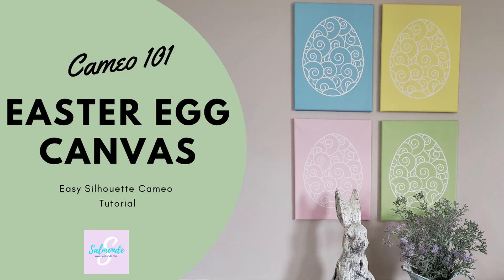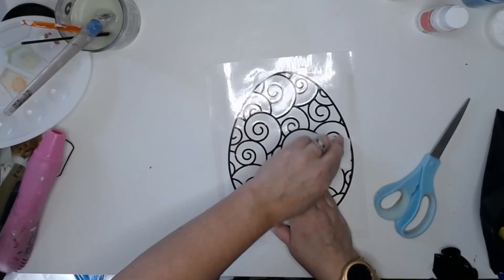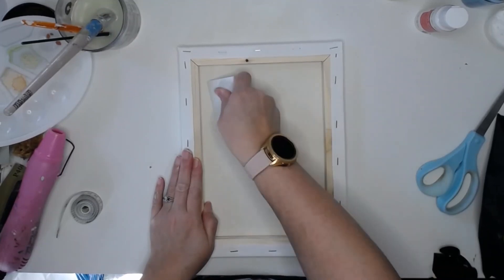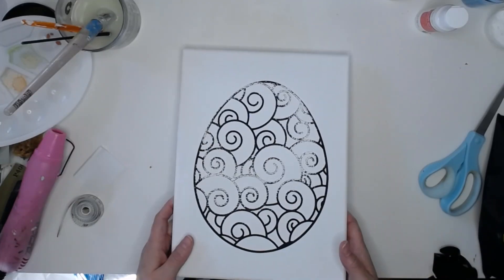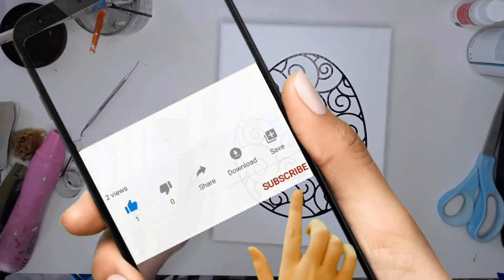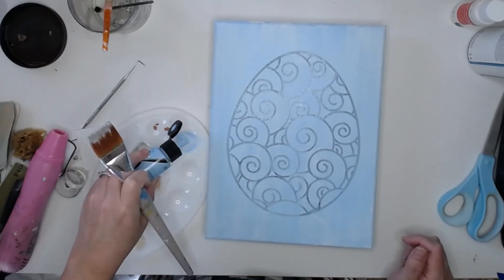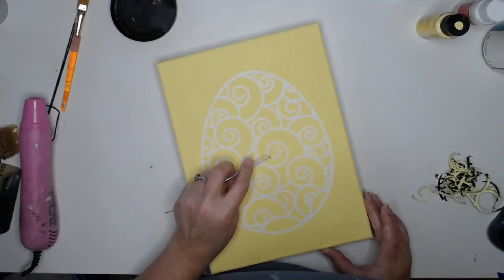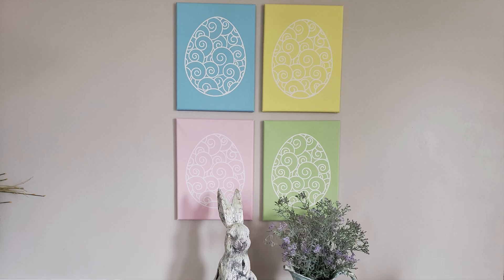Easy Easter Egg Canvas with Silhouette Cameo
These adorable Easter egg Canvases are so easy to make using your Silhouette Cameo 4 and will be part of your Easter decor for years to come.  You can easily change the colors to fit into your decorating scheme. These pastel filigree eggs look so sweet hanging on the wall above our table.

If you would like to download a copy of the design for your own personal use, you can find it  here:

9 x 12" stretched canvas
Acrylic paints in spring pastel colors
Cameo Silhouette 4
Permanent Vinyl
Transfer Tape
Weeding Tools
Mod Podge